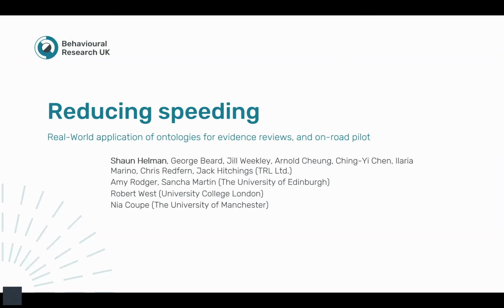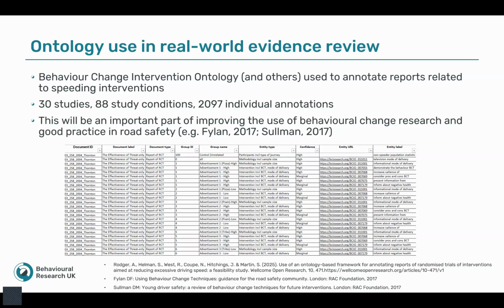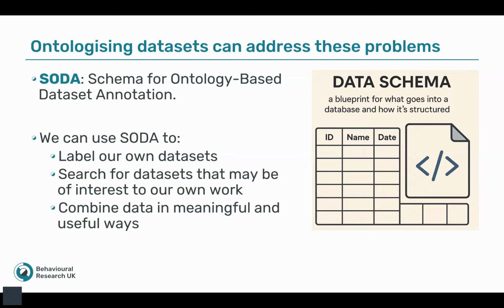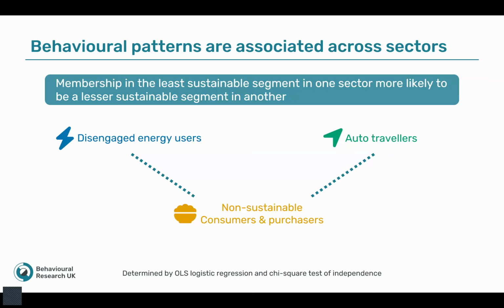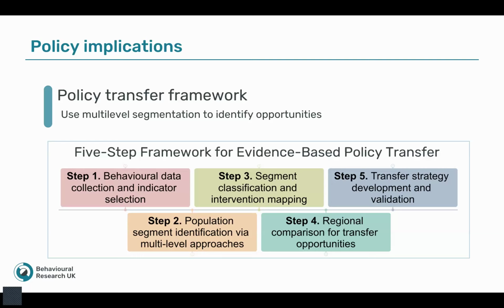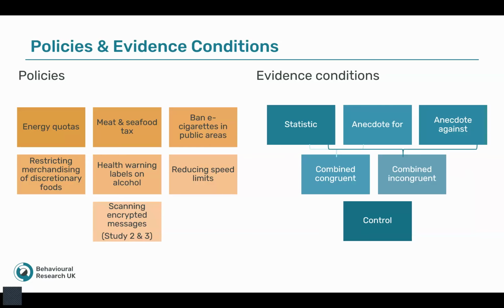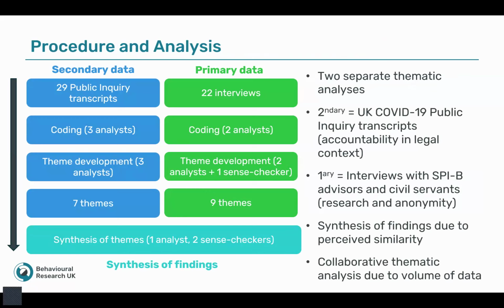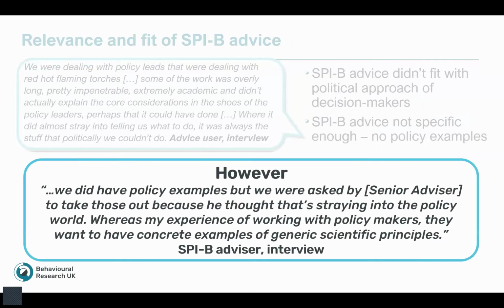BR-UK Research Showcase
Short presentations outlining the findings from BR-UK's initial research projects which were completed in the first 18 months of our programme of research. This webinar includes two short question and answer sessions.

04:01  Reducing speeding: Real-World application of ontologies for evidence reviews, and on-road pilot - Dr Shaun Helman, TRL

13:32 Leveraging the benefits of ontologies for behavioural research -  Dr Harriet Baird, University of Sheffield

25:51 Population Segments and Regional Patterns of Environmental Behaviour - Dr Guanyu Yang, UCL

37:00 Q&A 1

43:00 Statistics vs Anecdotes: Assessing the effect of evidence types on policy support - Dr Amy Rodger, University of Edinburgh

53:20 Translating behavioural science advice into policy during a public health emergency; a behavioural perspective - Dr Lucy Porter, UCL

1:07:00 Q&A 2

1:27:12 Wrap Up and Close